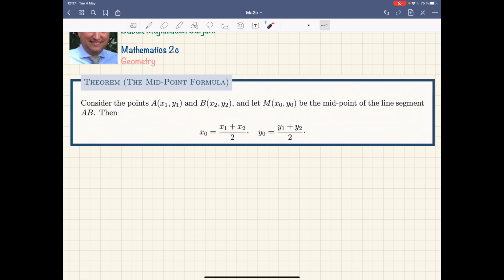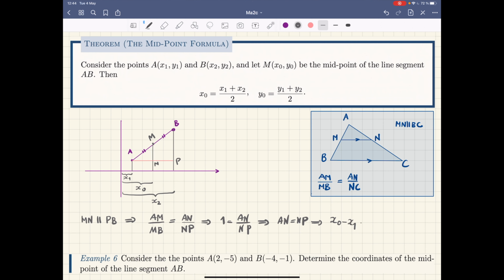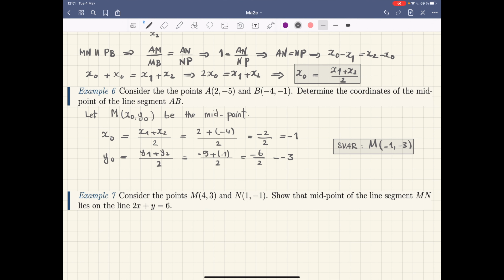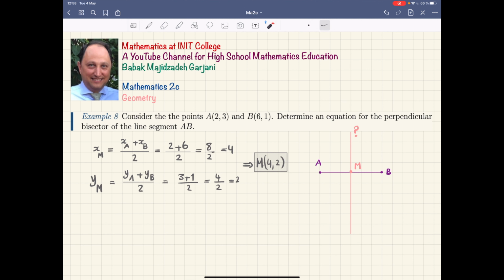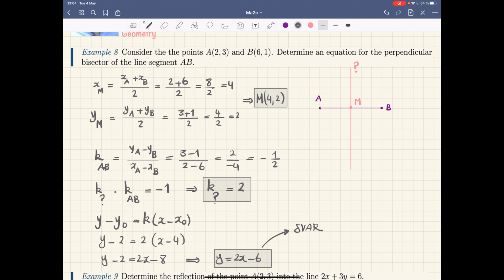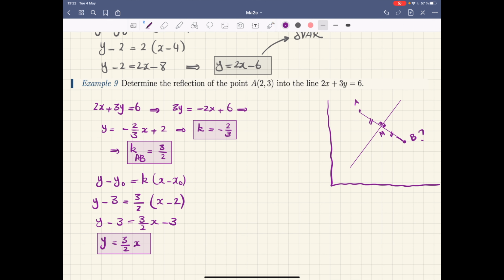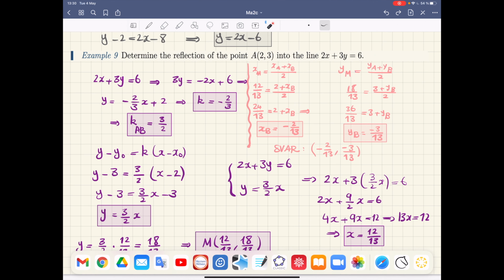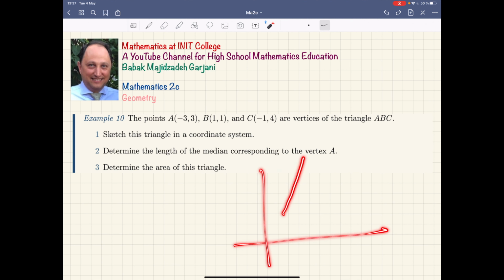Matematik 2c, Geometry, Part 2